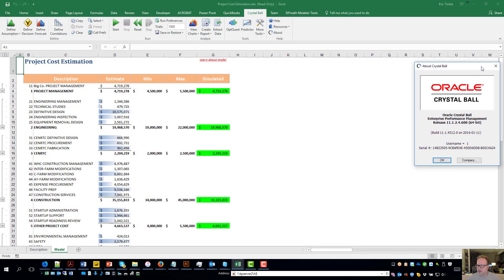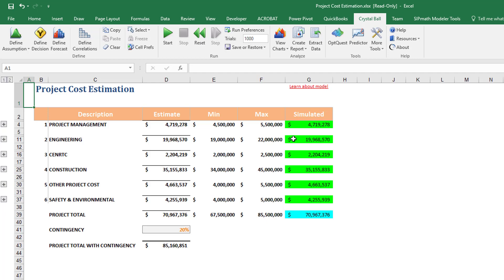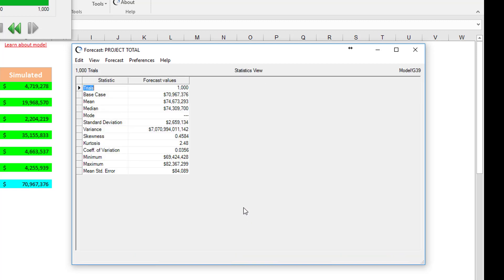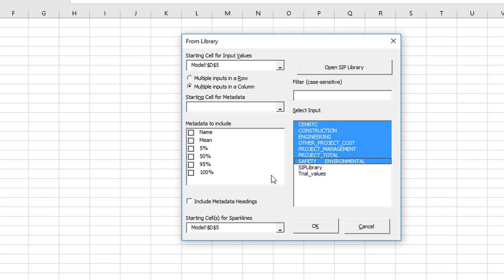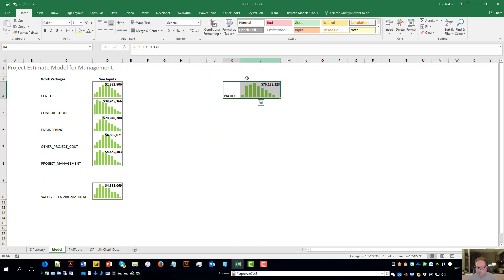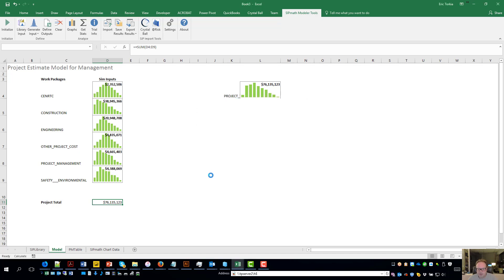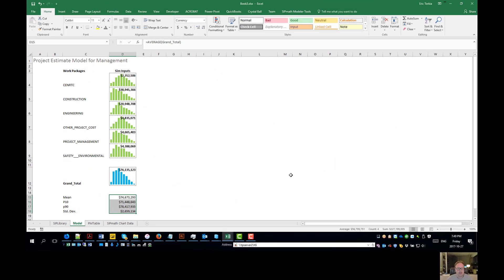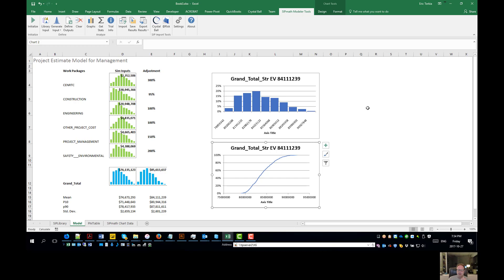Publish your Crystal Ball Models on Excel Online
This video covers how to take a Crystal Ball model's results and publish them into interactive models using RAW Excel and SIPMath. These models can then be shared as-is on MS Excel online and PowerBI.